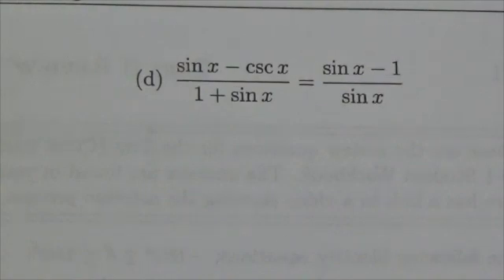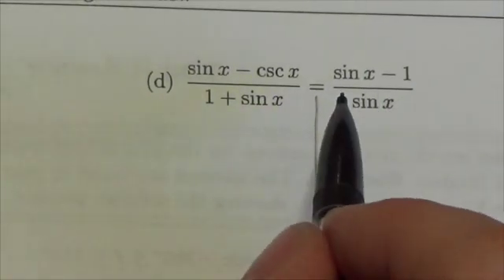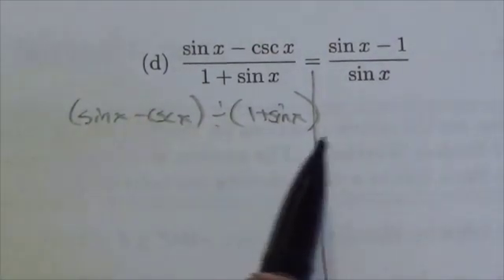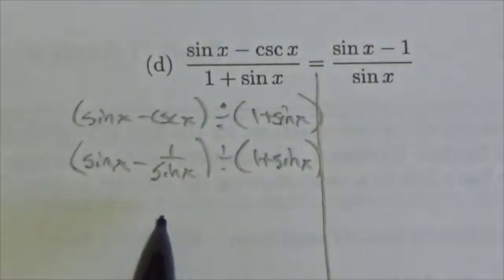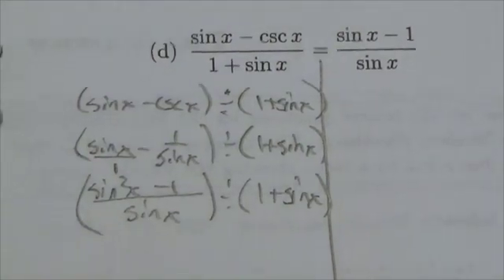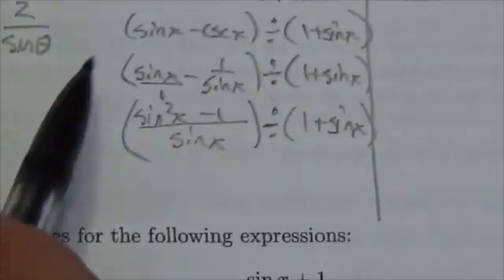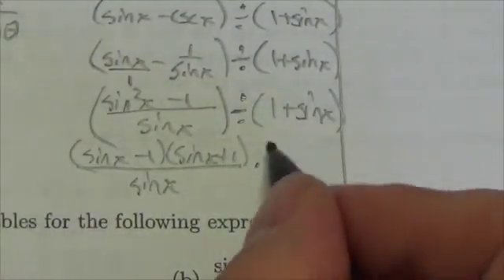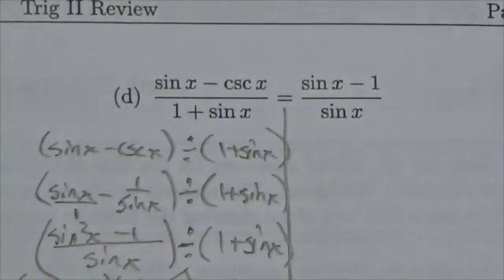Math 30-1 Trig II Review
This video is about proving trigonometric identities.